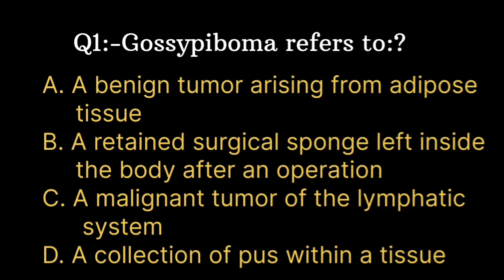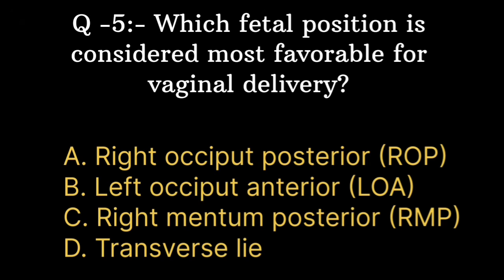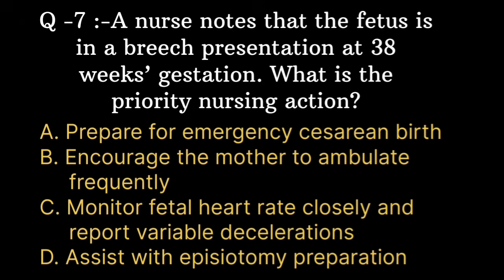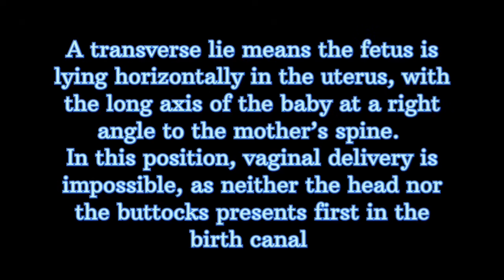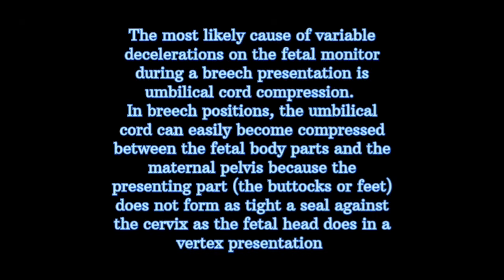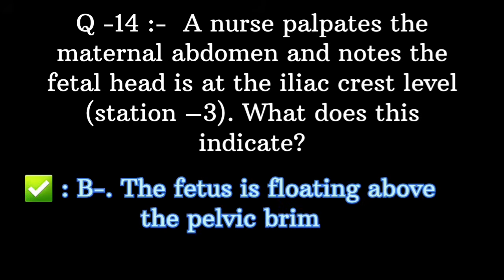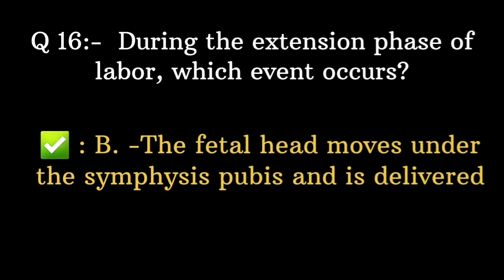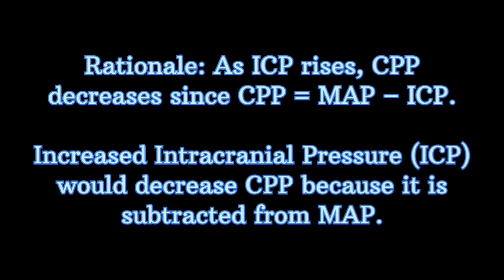"Don’t Miss These 20 Questions! 💥 Nursing Competitive Exams 2026 (NORCET/NIMHANS/JIPMER/PSC)"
📚 Get ready for your upcoming Nursing Competitive Exams 2026!
This video covers the **Top 20 Most Important Nursing Questions** with answers — useful for:
👉 NORCET 2026
👉 NIMHANS Nursing Exam
👉 JIPMER
👉 Kerala PSC Staff Nurse
👉 AIIMS & other Nursing recruitment exams

🎯 Learn, revise, and test your knowledge — all in one place!
💬 Comment your score below & challenge your friends.